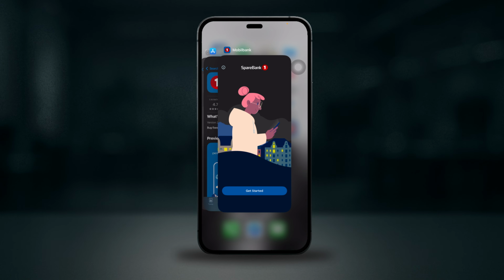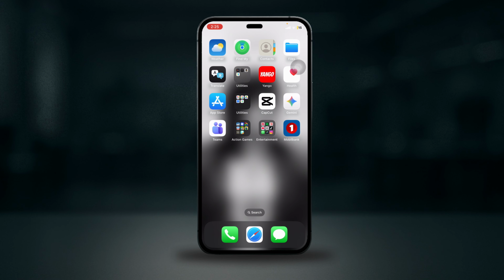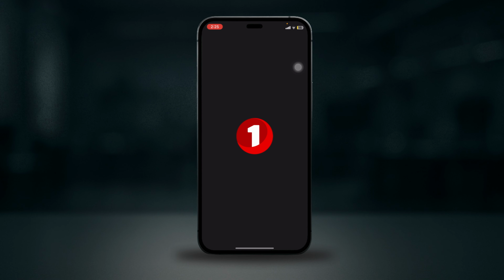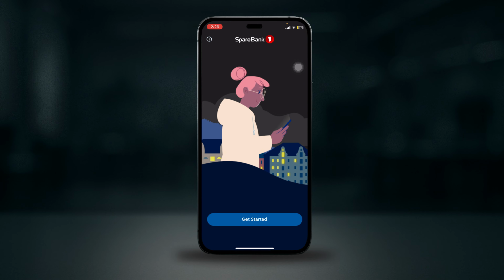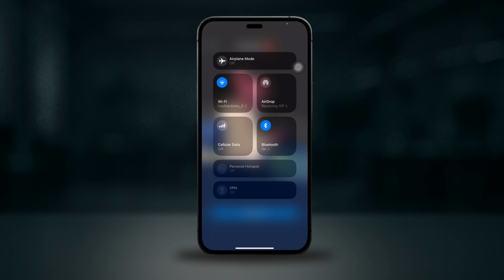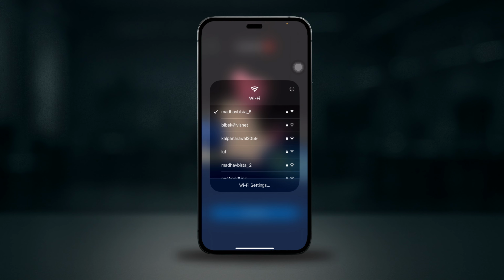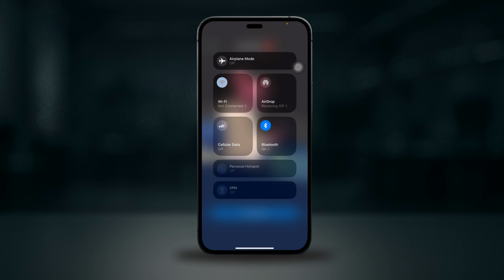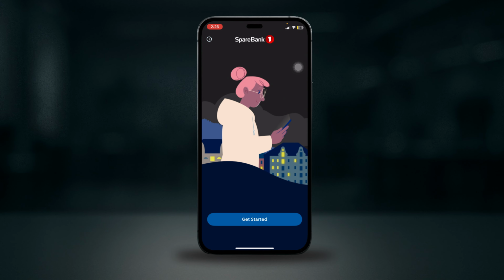How to Fix SpareBank 1 Transaction Not Showing | Mobile Banking Issue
Are your transactions not showing in the SpareBank 1 Mobile Banking app? This tutorial explains why recent transactions may be missing and shows step-by-step solutions to fix the issue on Android or iPhone.

Missing transactions can make it difficult to track your payments and account activity. This issue is usually caused by network delays, app glitches, or temporary server problems.

Timestamps:
0:00 Intro
0:10 Refresh App / Reload Account
0:25 Check Internet Connection
0:40 Log Out & Log Back In
0:55 Update or Reinstall App
1:10 Outro

What you’ll learn:

Common reasons why SpareBank 1 transactions are not showing
Refreshing your account data in the app
Contacting support if the issue persists

Follow this guide to fix missing transactions and ensure accurate account tracking.